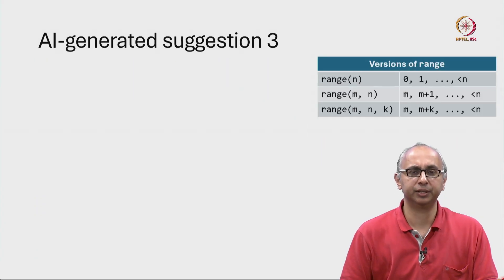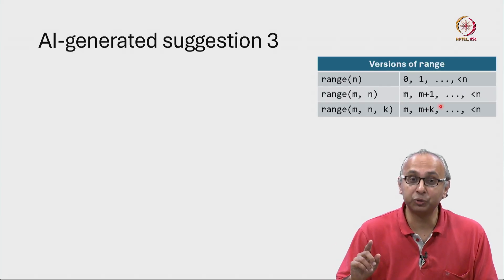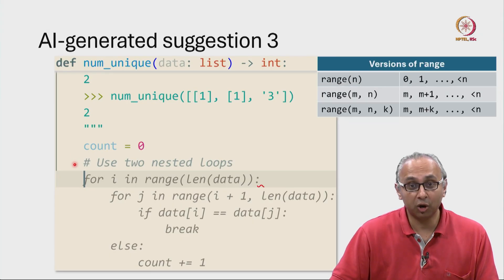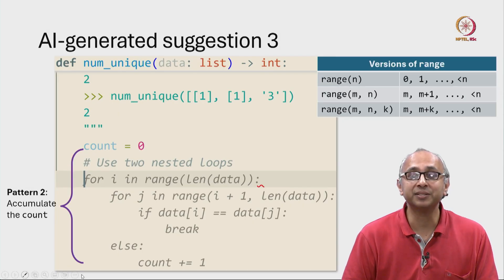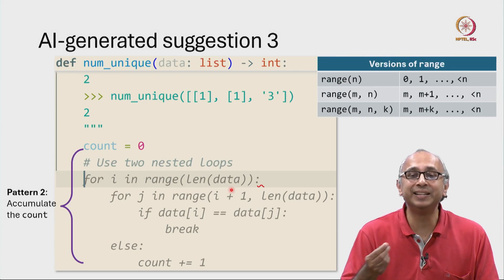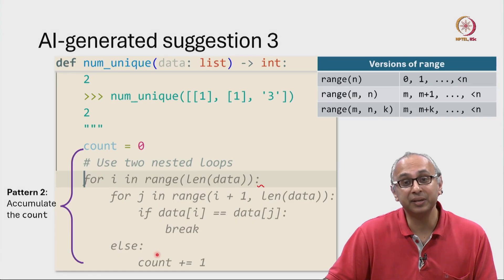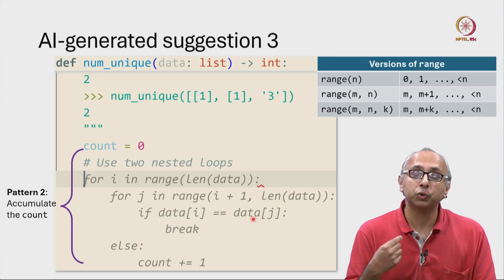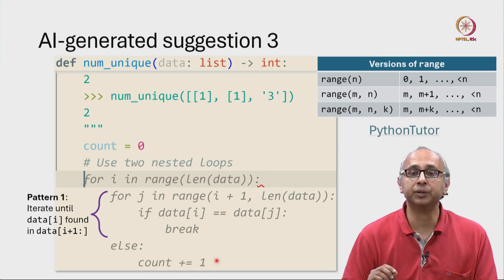Lec 160 A correct implementation of num_unique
range, nested loops